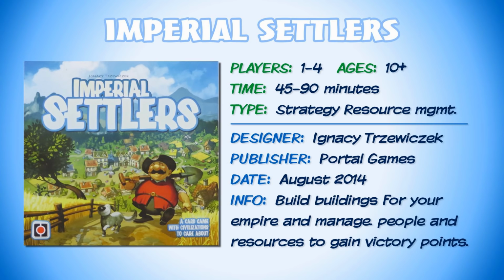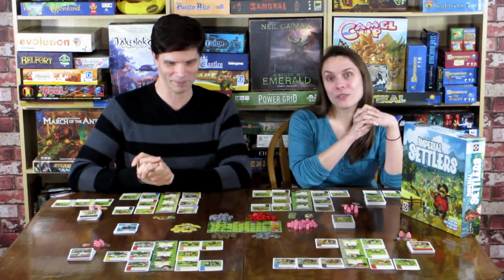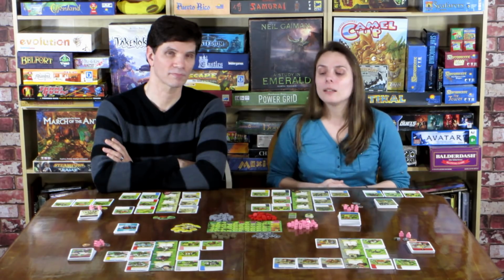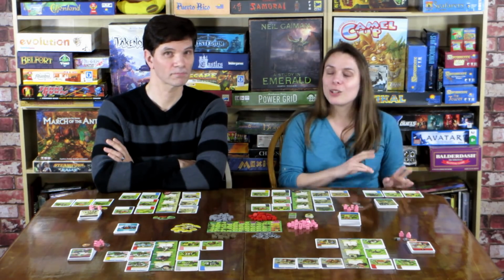Imperial Settlers Review - with Meeple Talk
Meeple Talk takes a look at this strategic card game from publisher Portal.